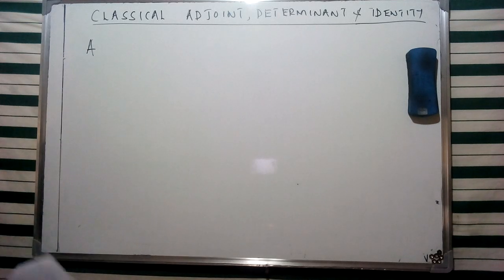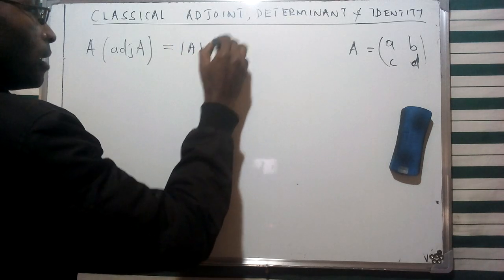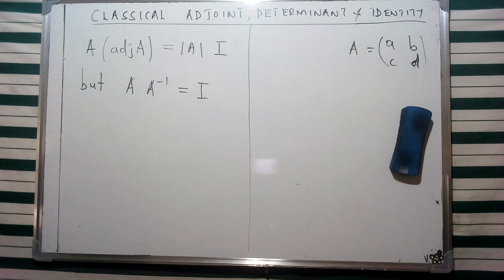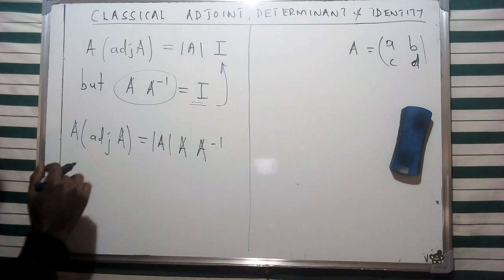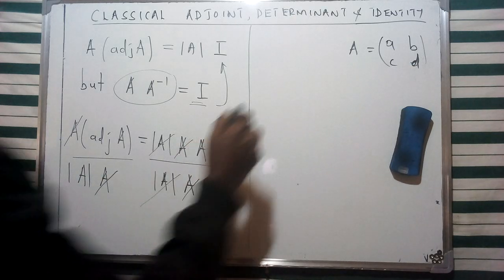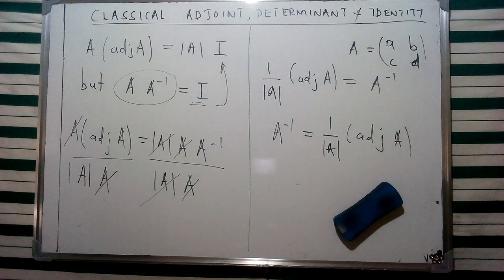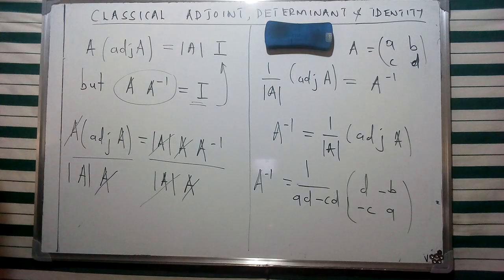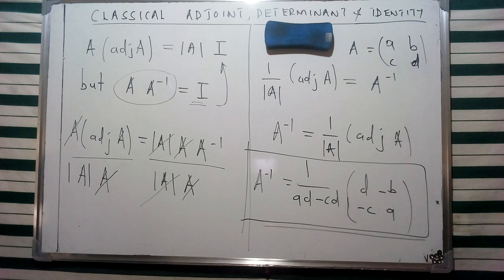Classical Adjoint, Determinants, and Matrix Identity: Foundations of Linear Algebra